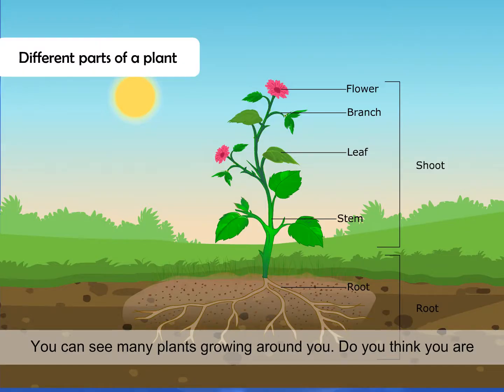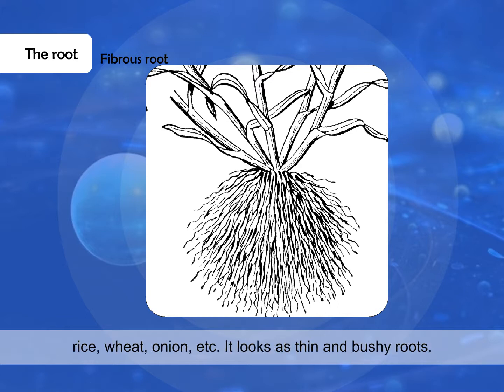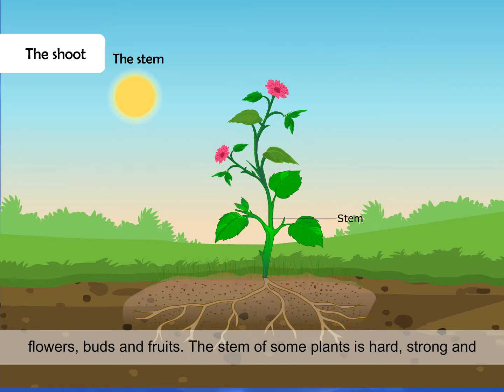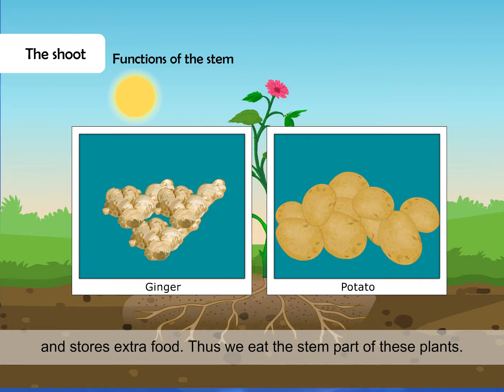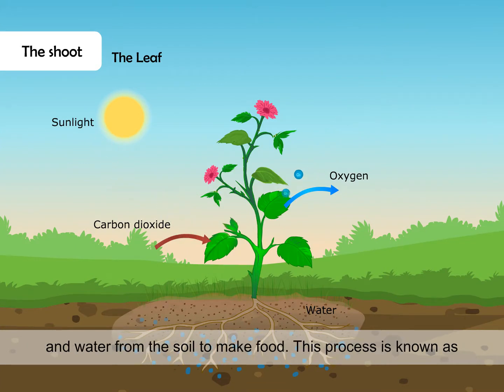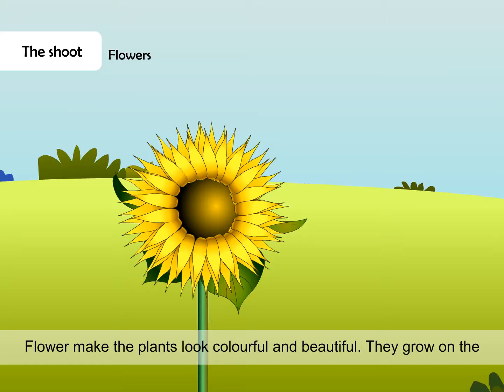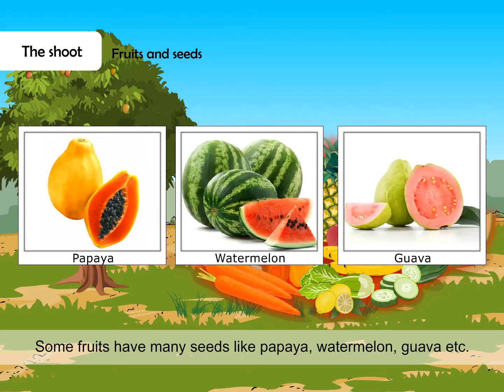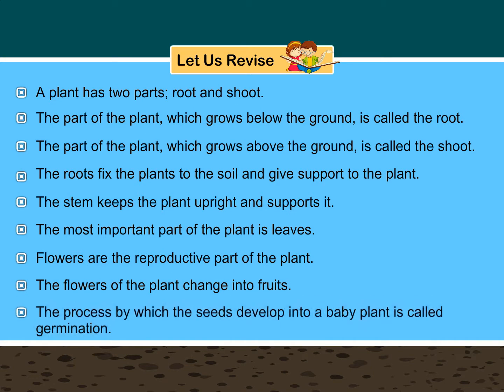Term book 1 (Science class 3) Chapter- 2